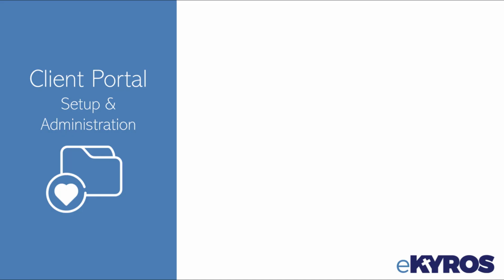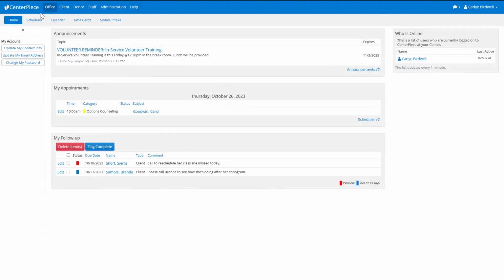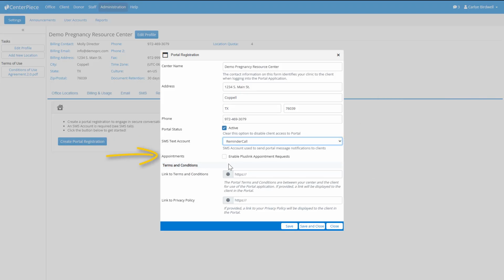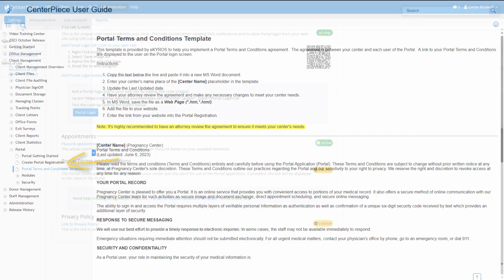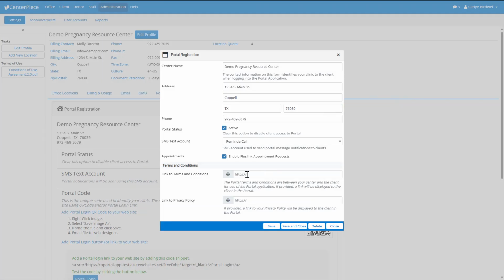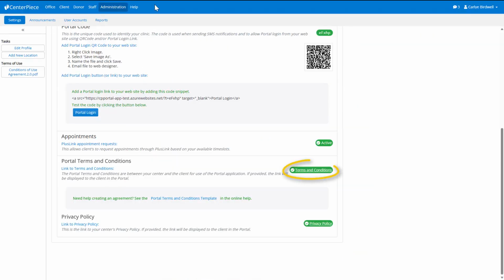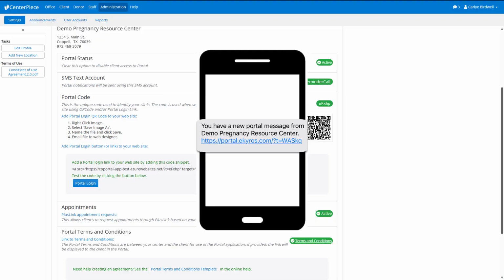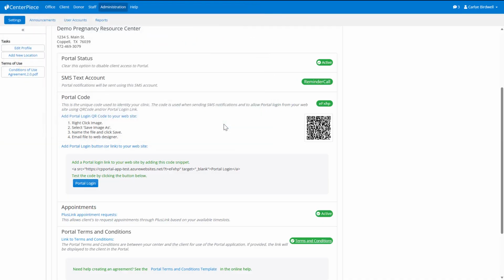Portal Setup and Administration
Learn how easy it is to setup and activate your Portal.  Also learn about optional Portal settings you can manage.